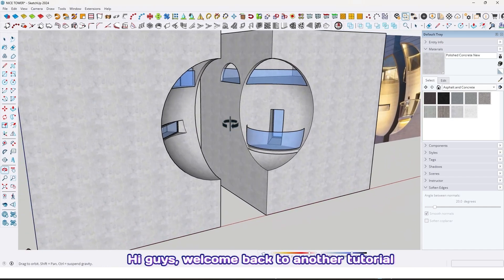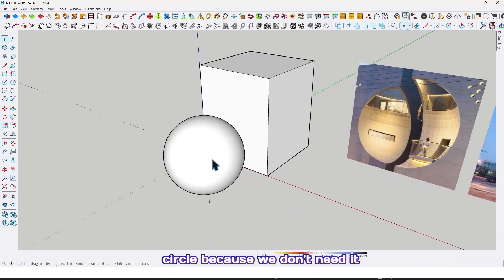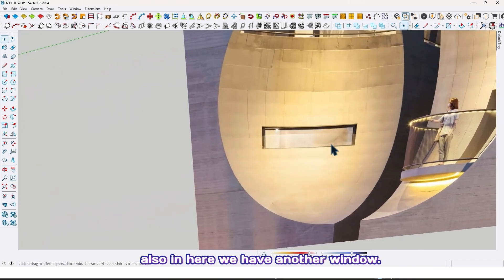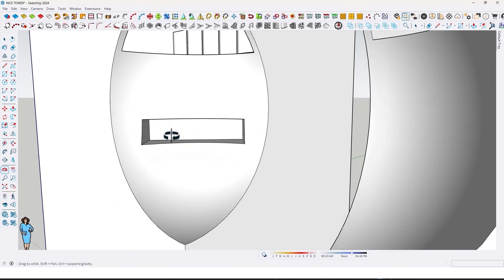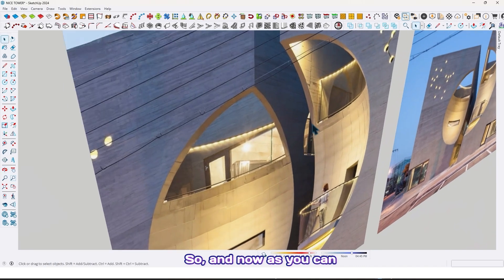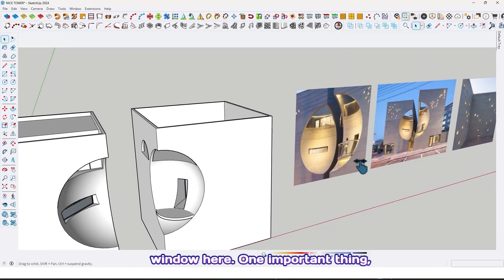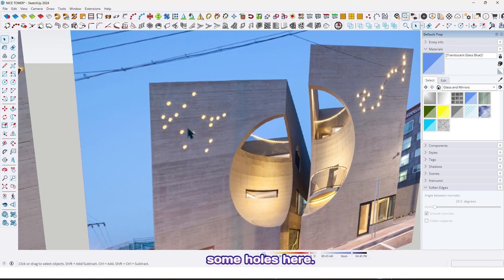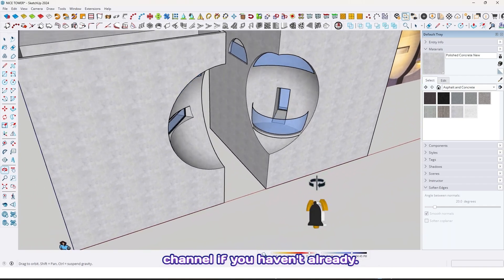Learn How to Create Amazing 3D Building Designs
In this SketchUp tutorial, we'll dive into the unique architectural style of South Korean architect Moon Hoon, specifically focusing on his buildings near Seoul that feature facades imprinted by a massive sphere.

We'll guide you through the step-by-step process of recreating these striking structures in SketchUp, covering essential techniques such as:

Creating complex curved surfaces: Learn how to model the smooth, organic forms resulting from the "imprinted" effect.
Utilizing Boolean operations: Discover how to effectively use Boolean operations (like subtract and intersect) to achieve the desired shapes.
Applying materials and textures: Add realistic materials and textures to bring your 3D model to life, capturing the unique aesthetic of Moon Hoon's architecture.
Whether you're an aspiring 3D modeler or simply an admirer of contemporary architecture, this tutorial will provide valuable insights and practical skills. Let's bring Moon Hoon's visionary designs to life in SketchUp!

Download free plugins and objects from our website today:
nicetowers
sketchup plugins
free sketchup plugins
nice towers
sketchup  gratis
sketchup free plugins
sketchup tutorials
skp files
sketchup extensions